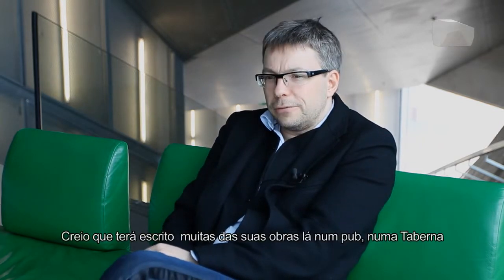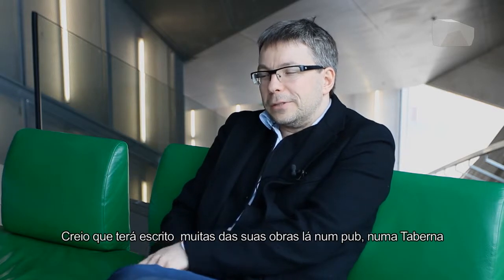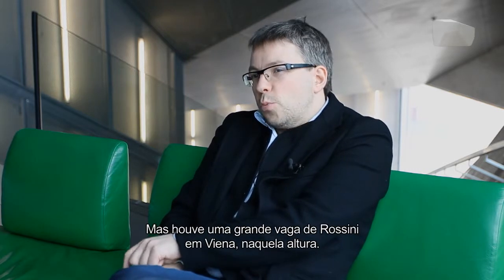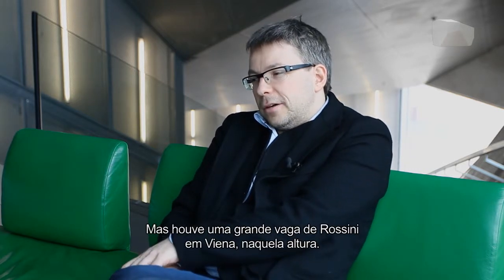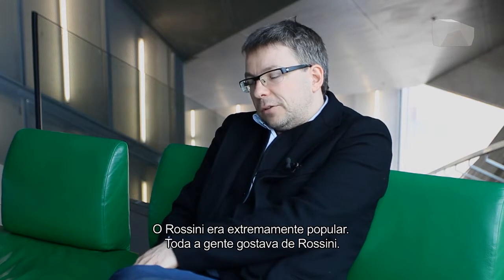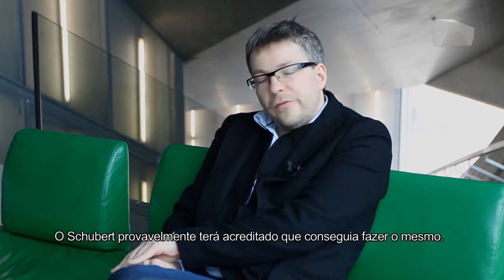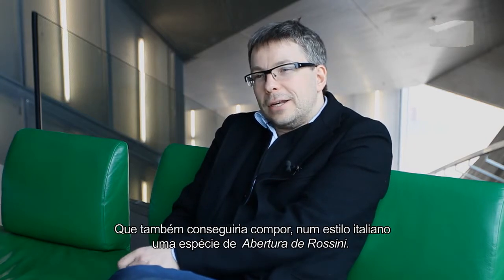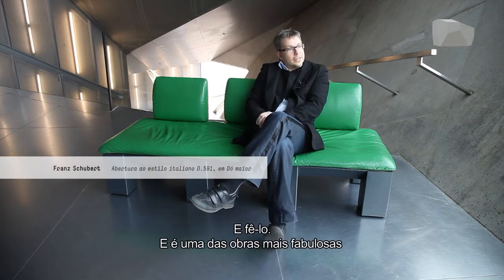Maestro Olari Elts sobre o concerto da Orquestra Sinfónica de 13 Abril 2013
ORQUESTRA SINFÓNICA DO PORTO CASA DA MÚSICA
Olari Elts: direcção musical

Programa
Franz Schubert: Abertura ao estilo italiano em Dó maior, D.591
Luciano Berio/Franz Schubert: Rendering
Magnus Lindberg: Al Largo (encomenda Casa da Música, Orquestra Filarmónica de Nova Iorque e Orquestra Filarmónica de Londres)
Maurice Ravel: La Valse